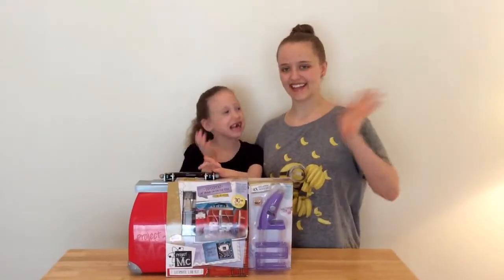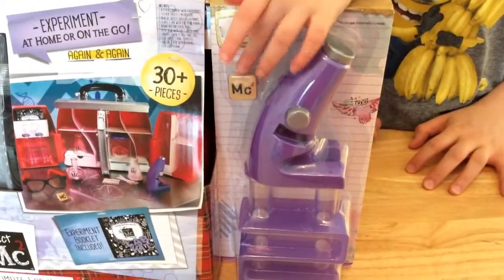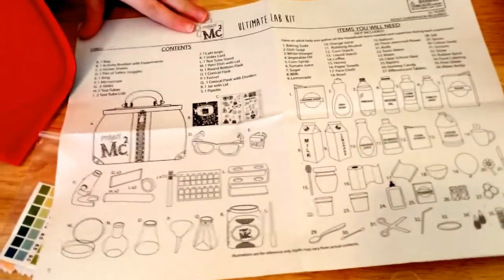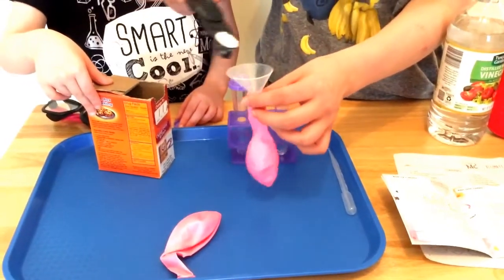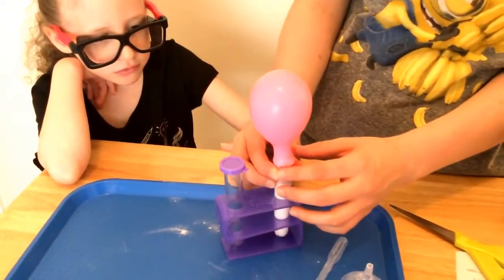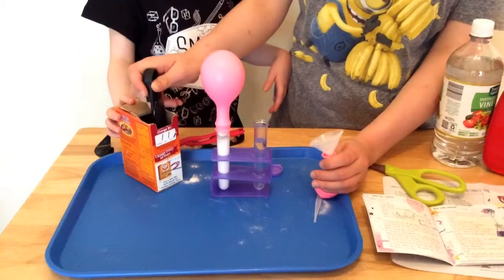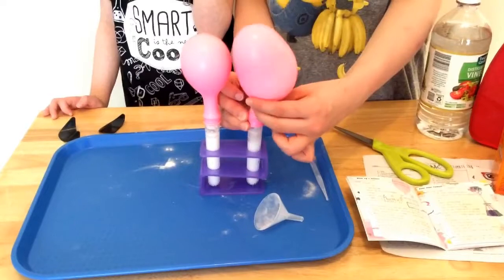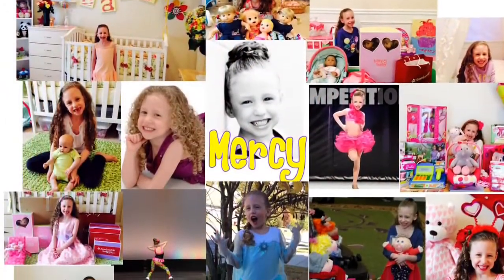Project MC2 Ultimate Science Lab Kit! Blowing Up Balloons Experiment! by New Toy Collector Family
Unboxing Project MC2 Ultimate Science Lab Kit!
Smart is the new cool! Comes with 30+ pieces!
Experiment: Blowing up Balloons
Science learning fun for all ages!  Great for Homeschoolers!
Toy Review by New Toy Collector Family